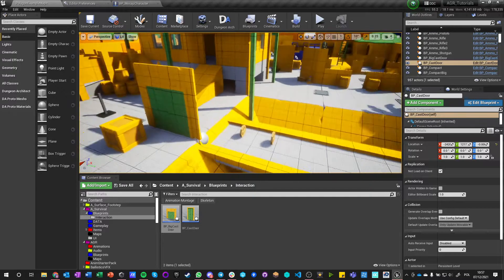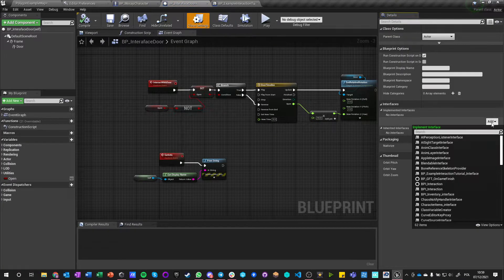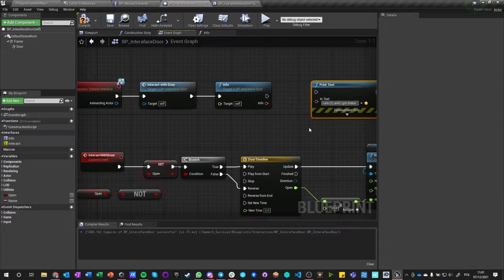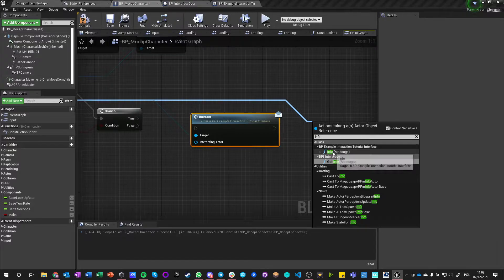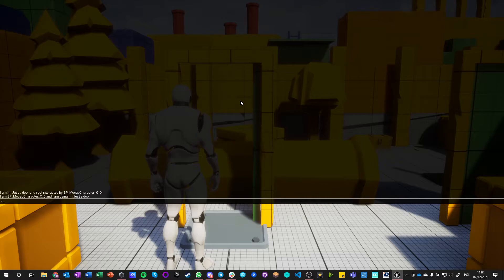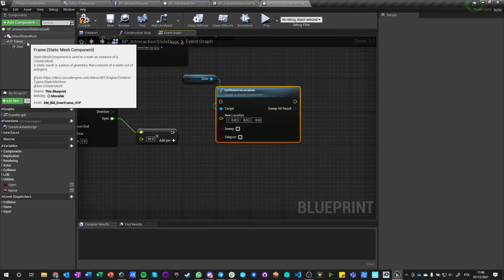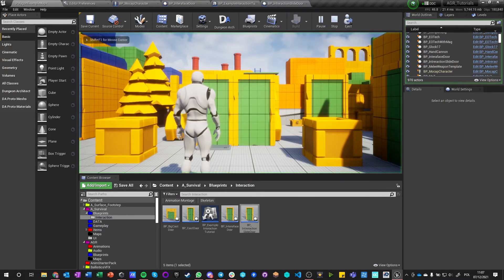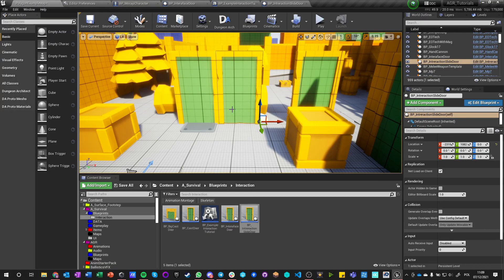Interaction By Blueprints Interface - UE4 Advanced Blueprints Tutorial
Short series of videos about the interaction between actors done in Unreal Engine.
The methods mentioned are:
1. Cast To
2. Blueprint Interface
3. Event Dispatcher
3.a. Multi Blueprint Interface
4. Actor Component
Also accessible as a single masterclass video - being the first of many masterclass tutorials coming to this channel.